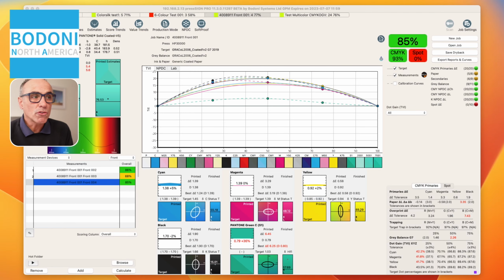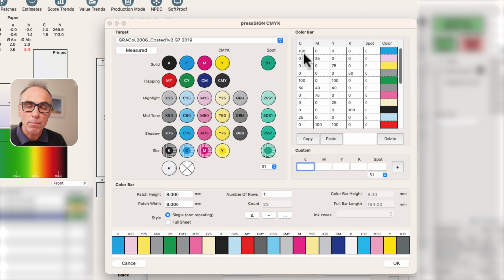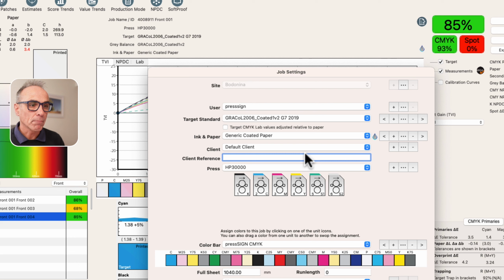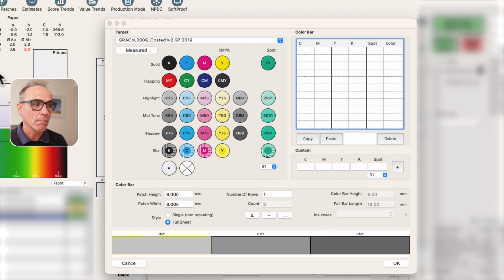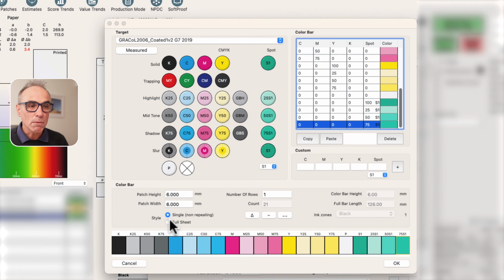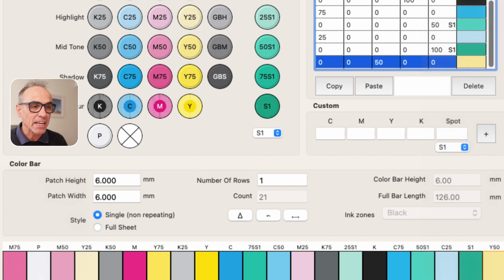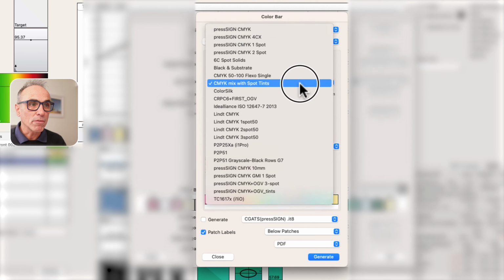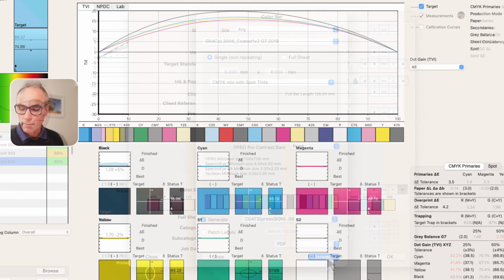Color Bar Creator pressSIGN 11.3 - Tutorial, Create Randomized Patches for custom colour print jobs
pressSIGN v11.3 Colour bar creator tool includes a patch scrambler, which maximizes the contrast between neighbouring patches, which is helpful to any spectrophotometer, but required if you're using an X-rite i1 Pro (1,2 or 3), Techkon SpectroDens orKM  Myiro 1, as they need relative contrast between patches to work properly.
In this video I explain and demonstrate pressSIGN's Colour bar creator tool features including the new randomize button.

00:00 Introduction
01:50 Contrast Based Spectrophotometers
03:05 Colour bar display
04:05 Creating a colour bar
04:50 Editing, arrange colours
06:15 Adding a colour
07:00 Inserting a colour
07:55 Create a New Bar
08:30 Gray Balance Patches
09:05 G7 Example Grays
09:50 Adding Colour Patches
12:00 Single vs Full Sheet
12:50 Contrast needed
13:05 Randomize Button
14:00 Contrast Bars
14:40 Swap /Invert
15:40 Rotate button
17:05 Export .IT8/pdf
17:50 Adding Contrast Bars
18:40 Generate .IT8/pdf/eps
19:20 Patch labels
20:15 Summation